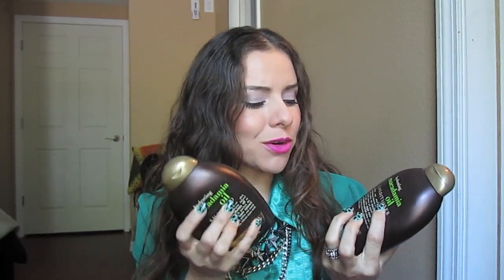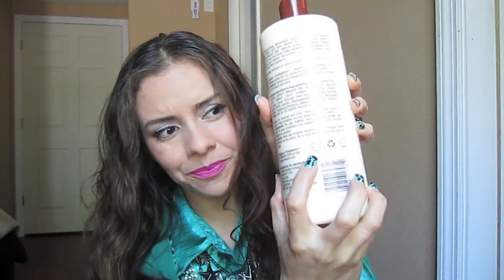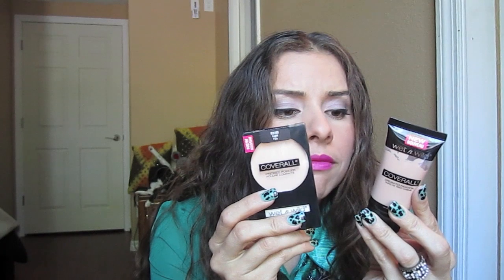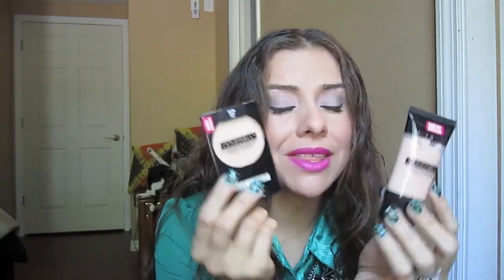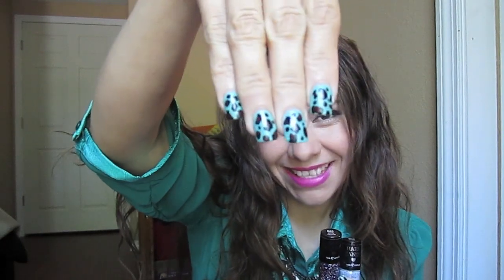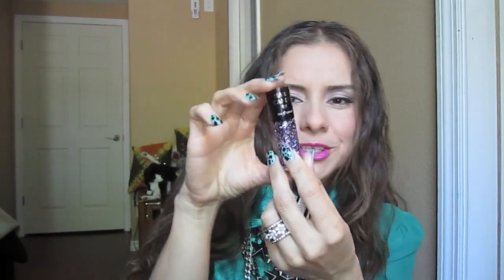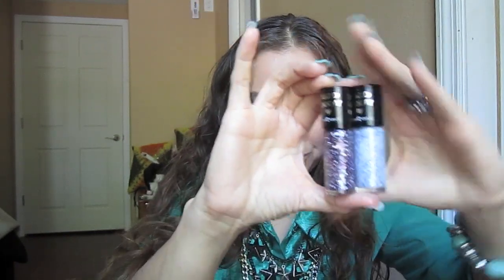Beauty Haul Cruelty Free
This is my first Beauty Haul Video and to my knowledge all products are Cruelty Free.

Products:

Organix Macadamia Oil S and C
Alba Botanica Hawaiina 3 in 1 clean toweletttes
Queen Helen Cocoa Butter
Wetnwild Coveral Foundacions and Powder
Hard Candy Fox in a Box
Hard Candy Nail Polish 657 Sweet Tooth
Hard Candy Nail Plish 641 Party Central
Milani 14 Rose Hip
Flower LS18 Black Rose
Derma Exclusive